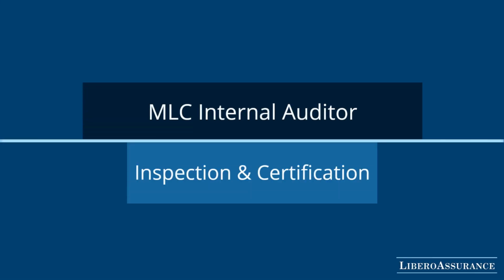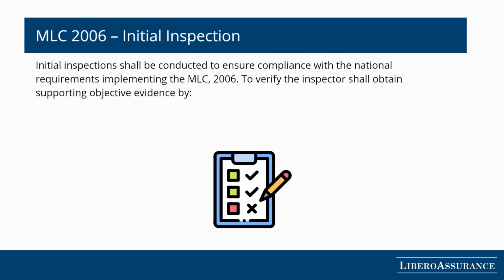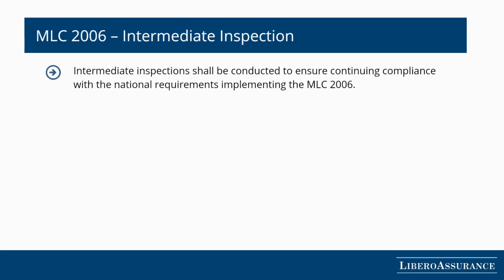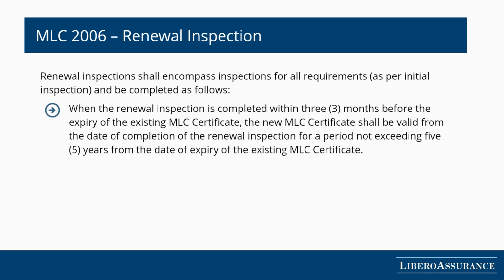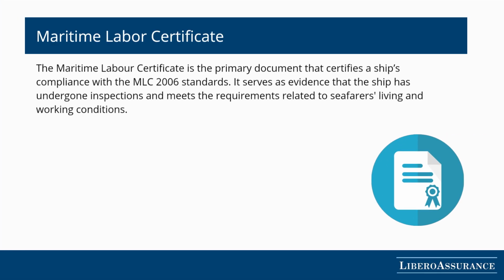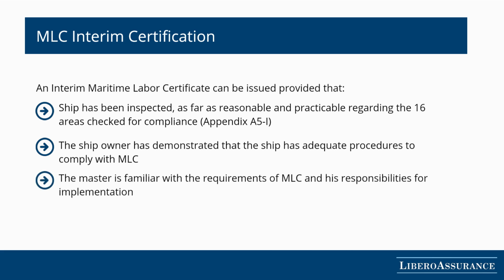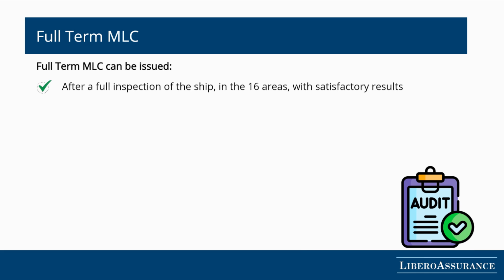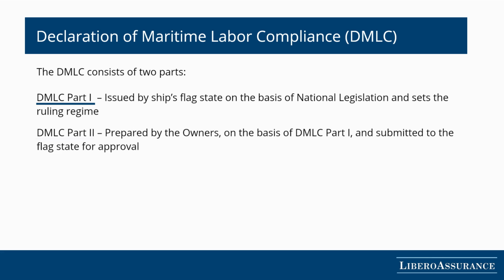MLC Internal Auditor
This video produced by LiberoAssurance is an introduction to MLC Internal Auditor.

Recognised internationally, LiberoAssurance Training & Certification is a key step towards compliance and a necessity to improve safety, ensure quality and add value to your business.

LiberoAssurance Continuous Professional Development (CPD) Training Centre develops and provides online and in-house professional seminars and corporate training solutions.

Timestamps:
Definition: 0:13
Inspection & Certification: 2:05
Type of Certificates: 3:59